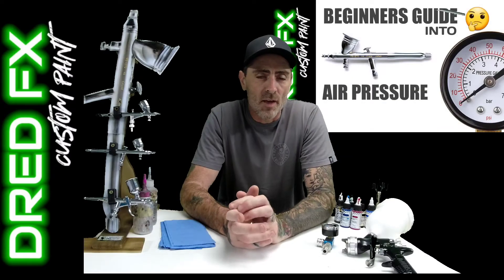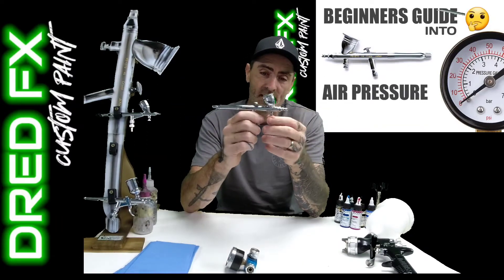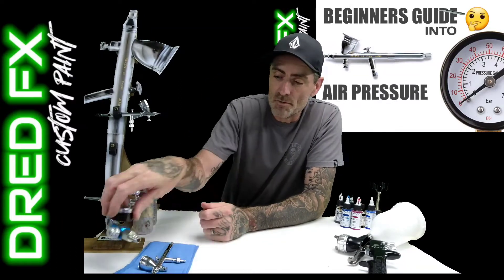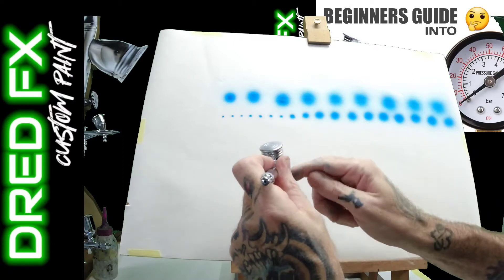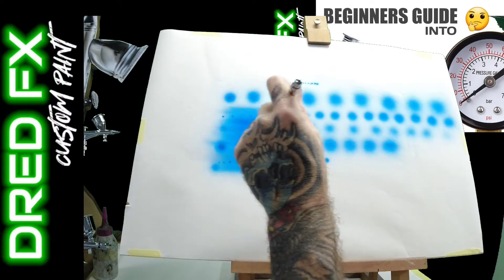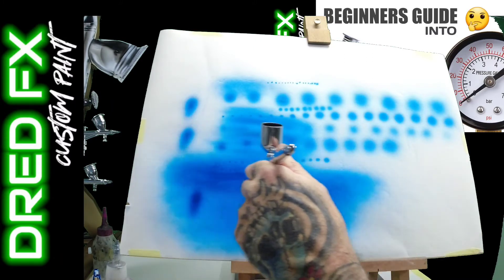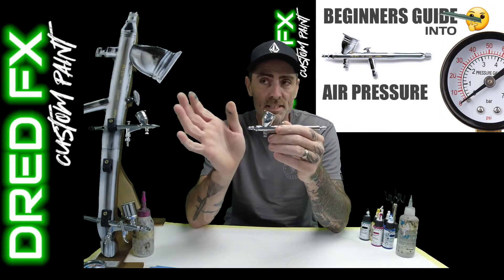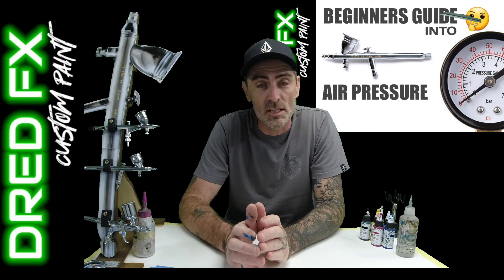BEGINNERS GUIDE INTO AIR PRESSURE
HI EVERYONE WELCOME BACK TO ANOTHER AIRBRUSH VIDEO
IN TODAY'S VIDEO I WILL TAKE YOU THROUGH A BEGINNERS GUIDE INTO AIR PRESSURE
FOR YOUR AIRBRUSH